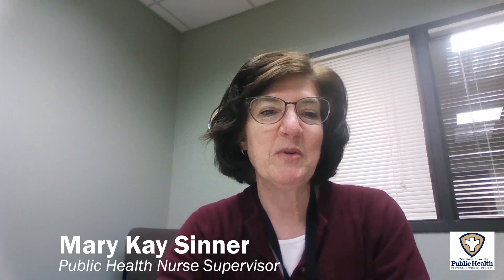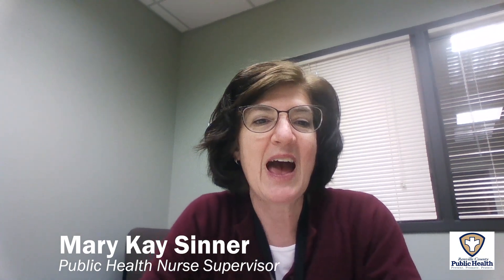A Message from Renville County Public Health on Messenger RNA Vaccine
Mary Kay Sinner, Renville County Public Health, explains how Messenger RNA Vaccine works.